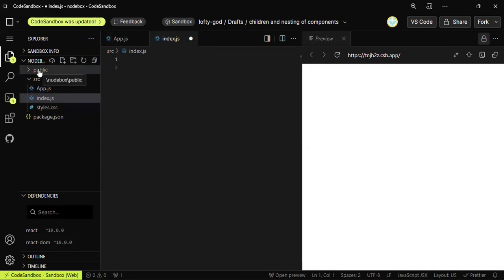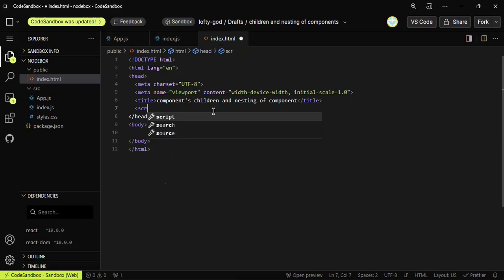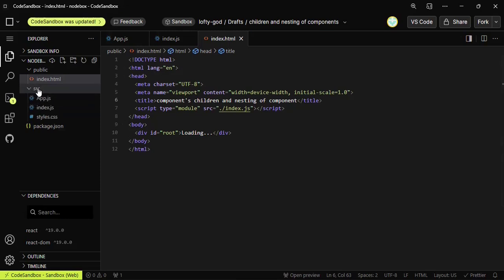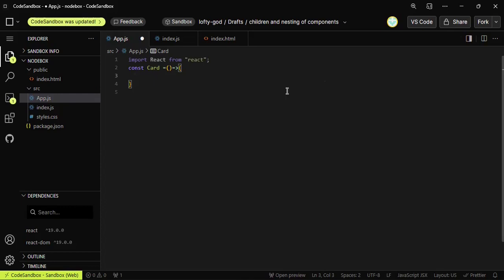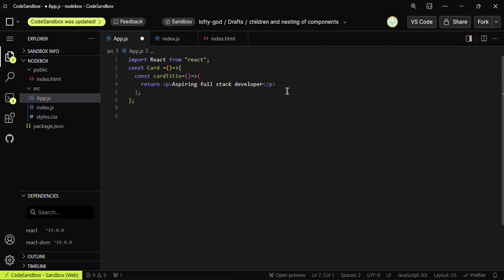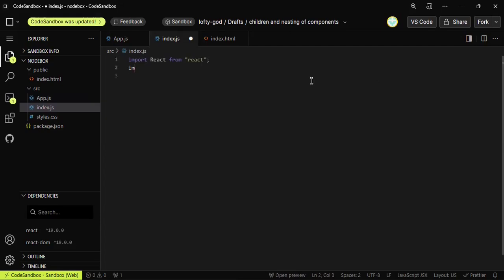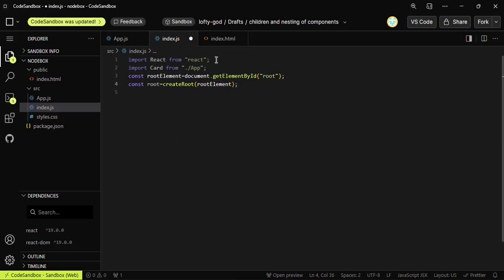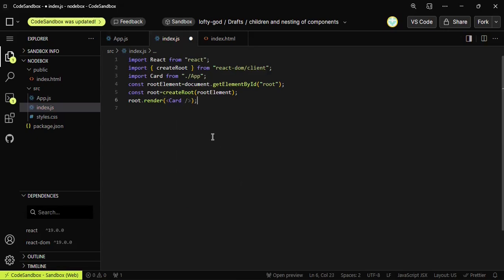PART 2a Component Children And Nesting Of Component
This is a hands on demonstration on an editor of the video:  Children of component and Nesting of component.